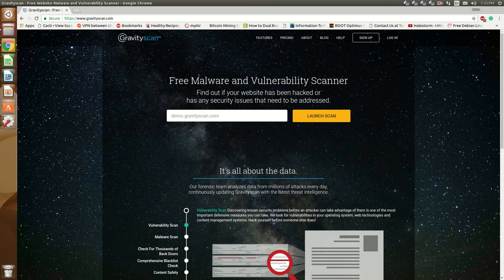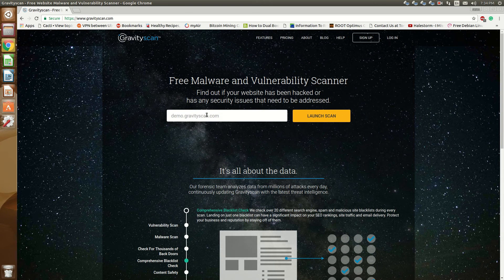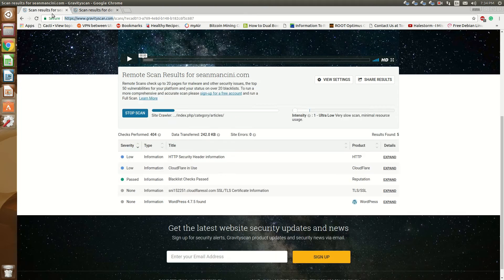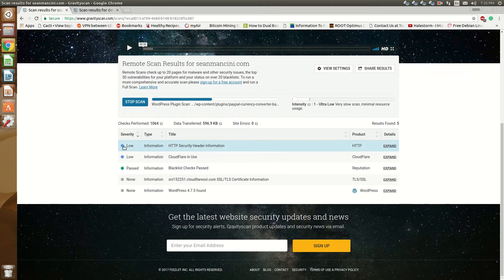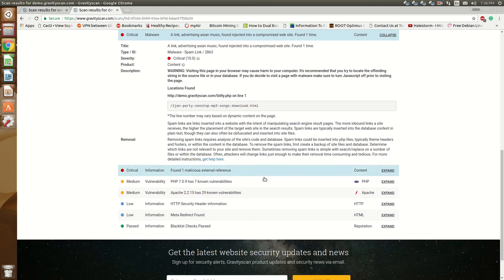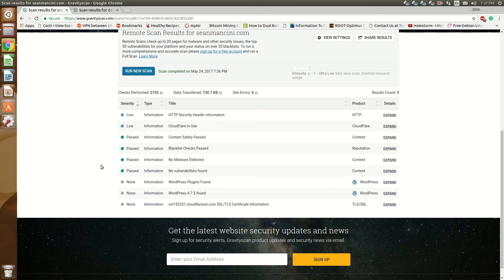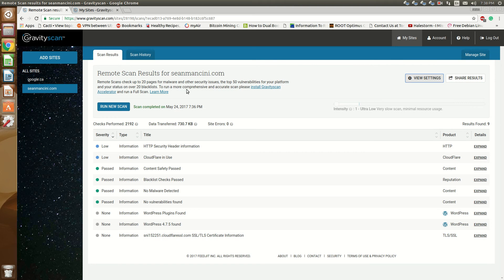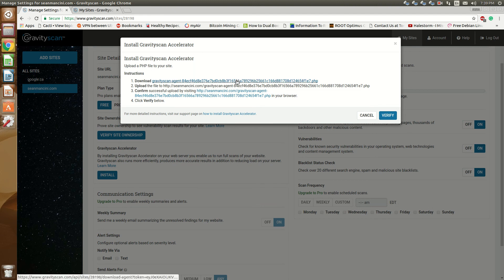Gravity Scan online website vulnerability scanner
Hello Everyone,

in this video, I play around with gravityscan a online web vulnerability scanner